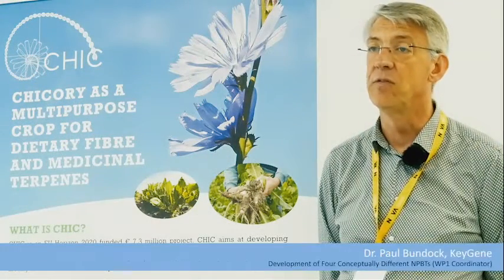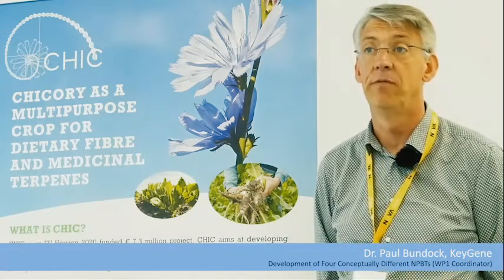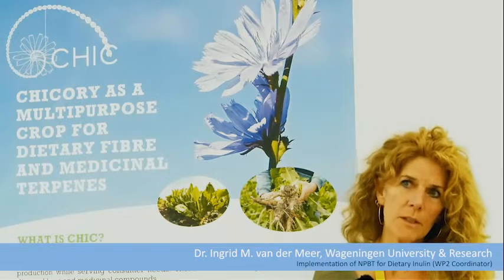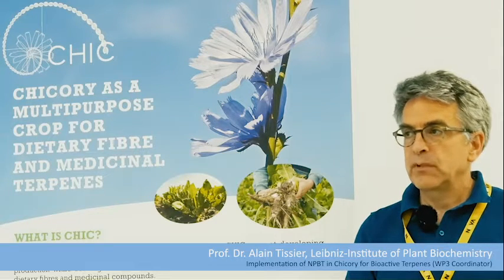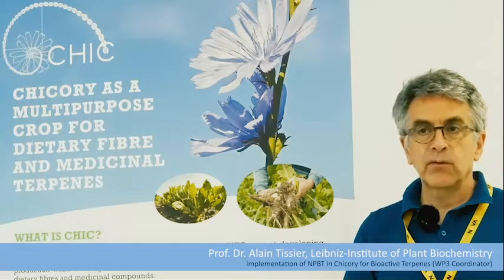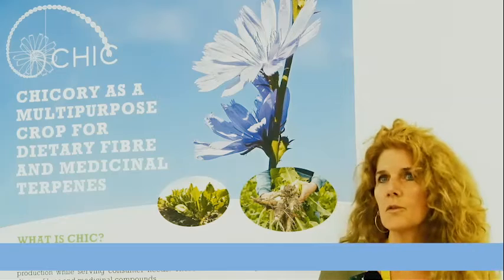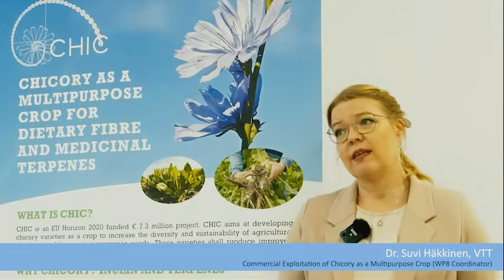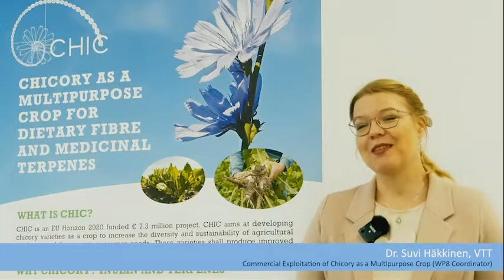How will the CHIC project will benefit society within & beyond Europe?